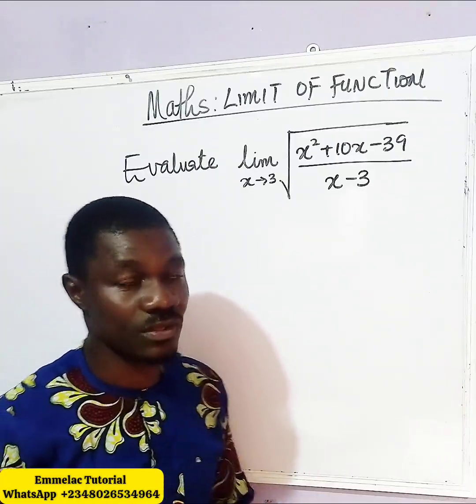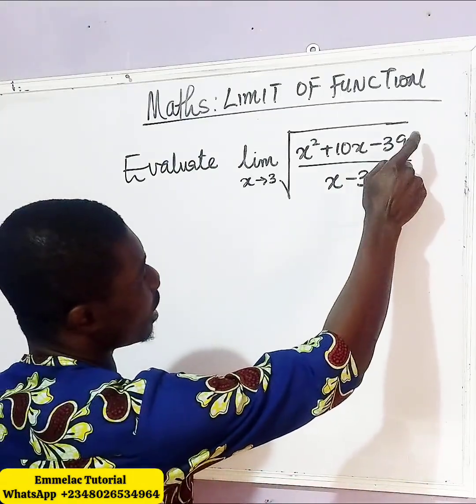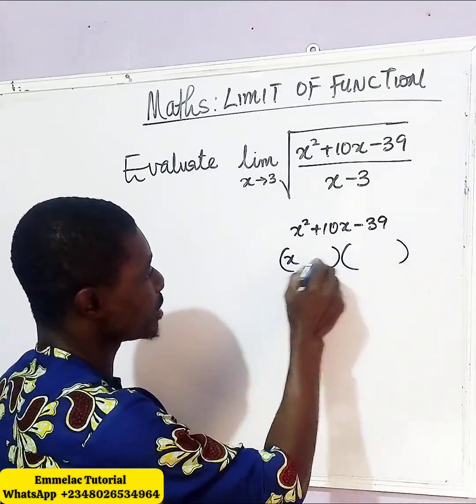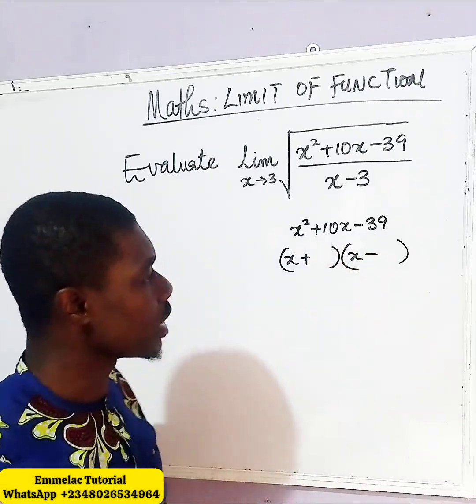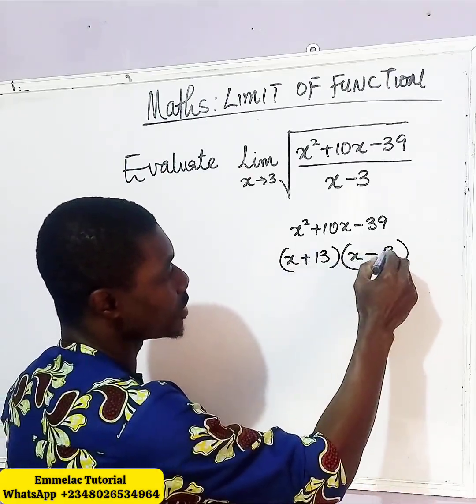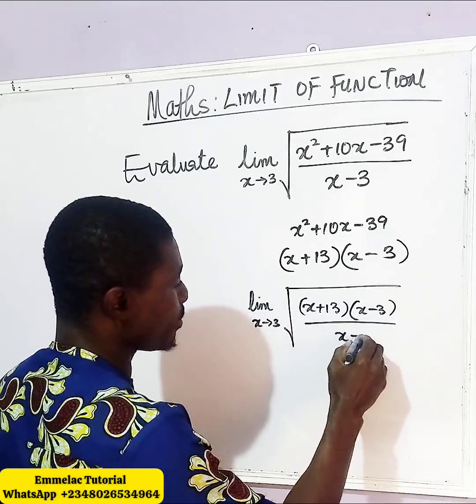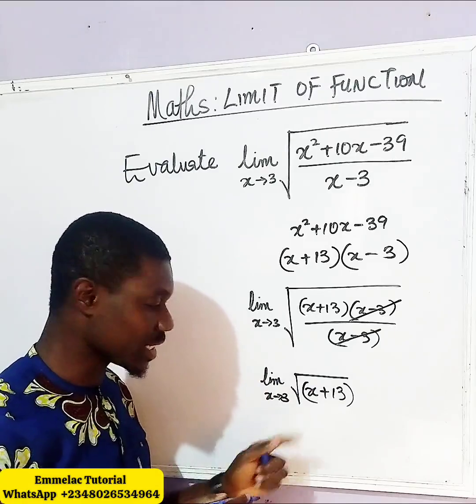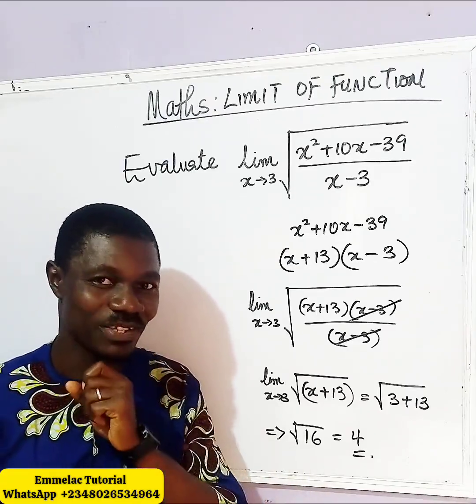Limit Of Function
Emmelac Maths Class Online

Welcome to Emmelac Maths class! In this class, we will explore the fascinating world of mathematics, from basic arithmetic to advanced concepts like calculus and algebra. Our goal is to help you develop a strong foundation in mathematical principles and problem-solving techniques.

Through interactive lessons, engaging activities, and challenging assignments, you will build your math skills and develop a deeper understanding of how mathematics applies to the world around us.

Whether you're looking to improve your grades, prepare for a test, or simply enhance your mathematical knowledge, our online Maths class is the perfect place to start.

As an experienced and knowledgeable instructor, I am committed to helping you succeed. I will provide you with personalized guidance and support, answering your questions and helping you overcome any obstacles along the way.

So, if you're ready to take your mathematical abilities to the next level, join Emmelac Maths class and let's explore the exciting world of mathematics together!